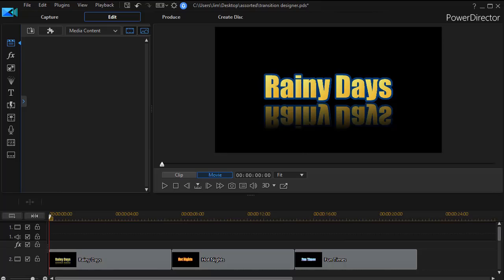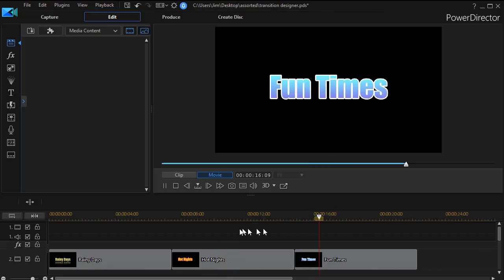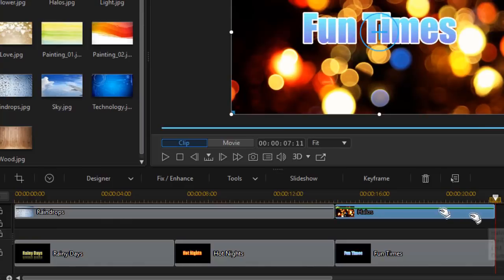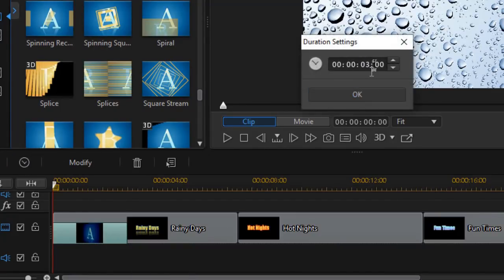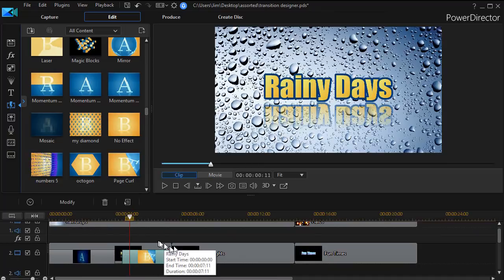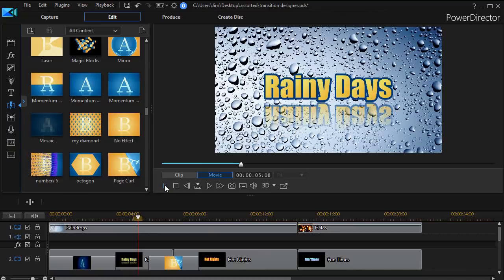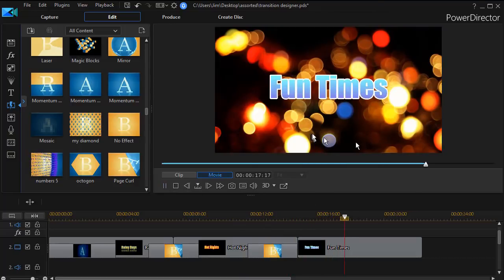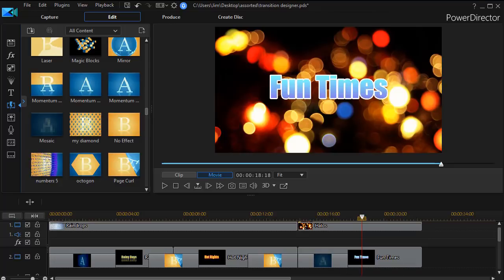PowerDirector - Making titles peel off the screen